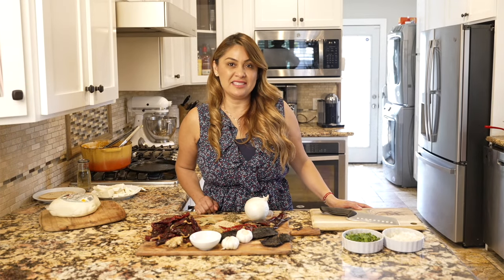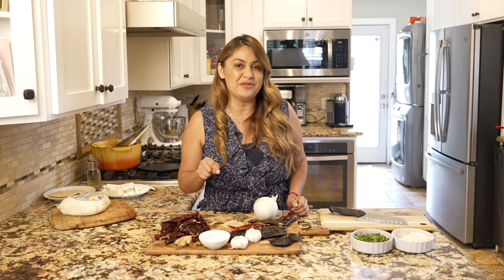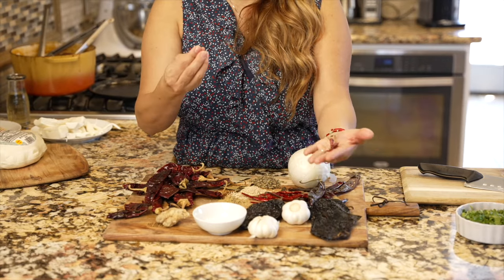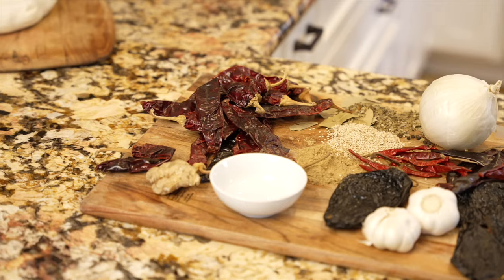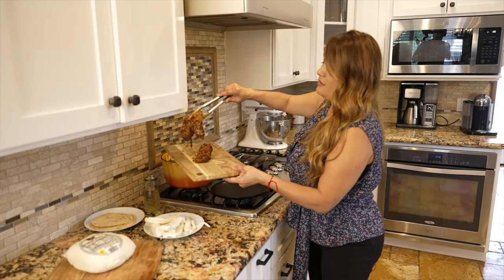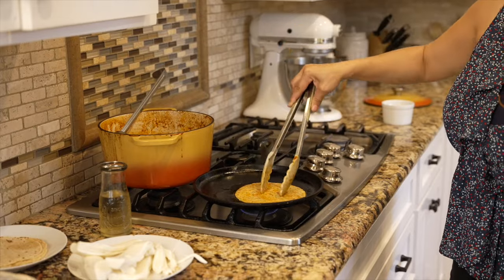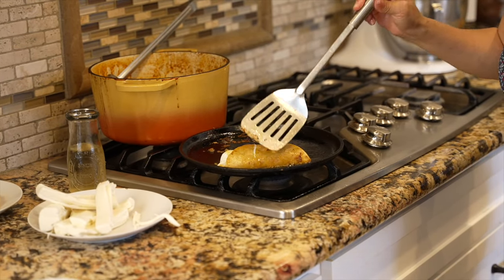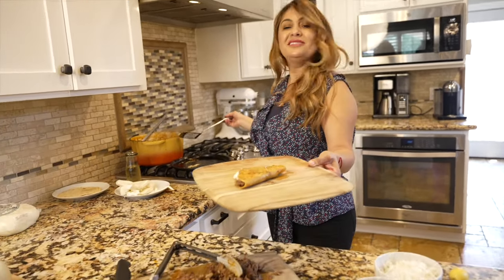Birria Recipe | Explanation and Story behind my famous Birria Quesatacos Recipe | Jenny Martinez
Hi everyone, this is a little background story on my famous Birria and Quesatacos recipe! Hope you enjoy!